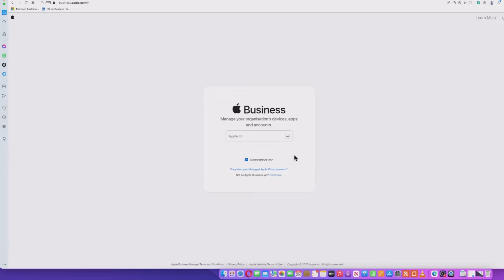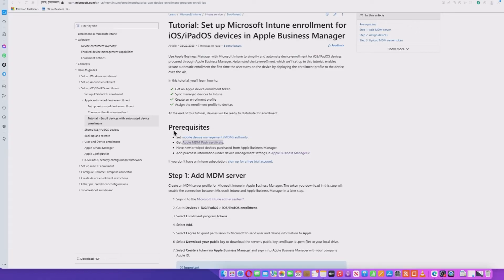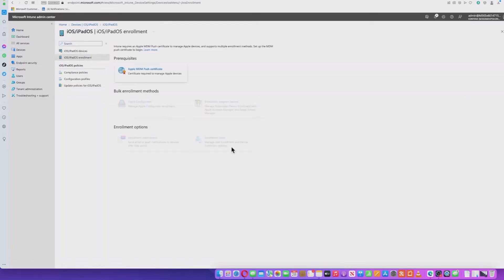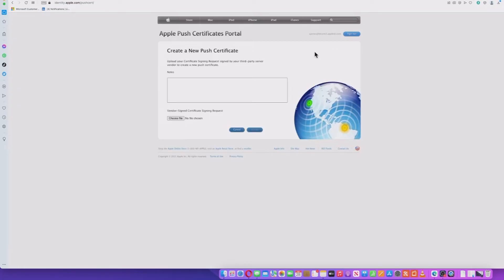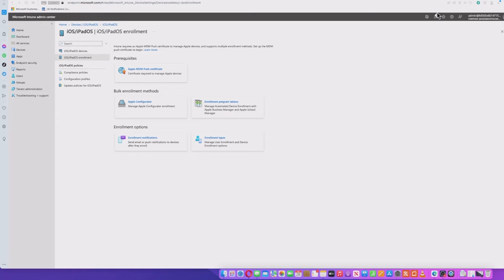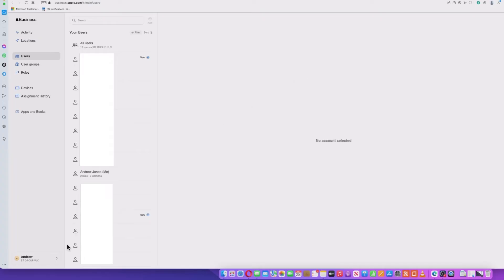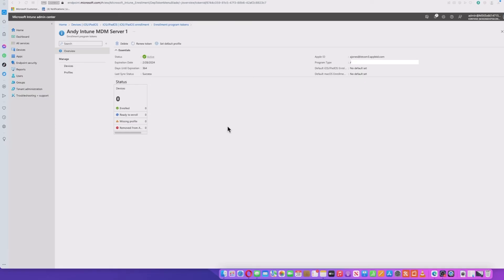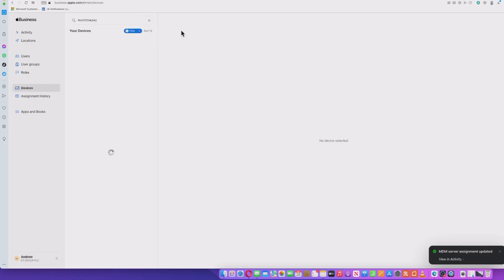iOS and macOS Management - How to setup Apple Business Manager with Intune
Episode 2 - For this second episode I take you through setting up Apple Business Manager with Intune. This includes creating the MDM push certificate and MDM server to connect and sync the two platforms together. I Finish off with assigning an iOS device within ABM and syncing this with Intune.
This is an important step when looking to manager your iOS/iPadOS or macOS devices for your enterprise.

00:00   Introduction
00:33   Enrol an organisation into ABM
01:46   Steps to Setup MS Intune enrolment for Apple devices
02:53.  Setup an Apple MDM Push Certificate
06:29.  Setup an Apple MDM server
09:43.  Assign and sync an iOS device to Intune
12:05  Summary and finish